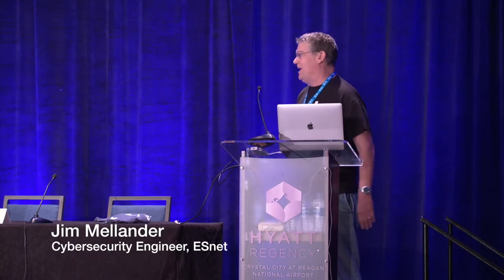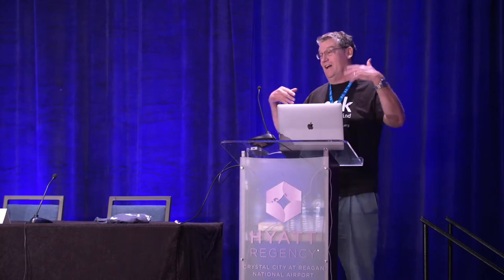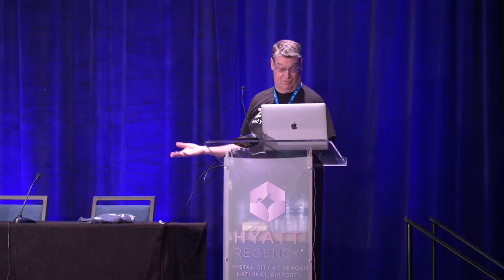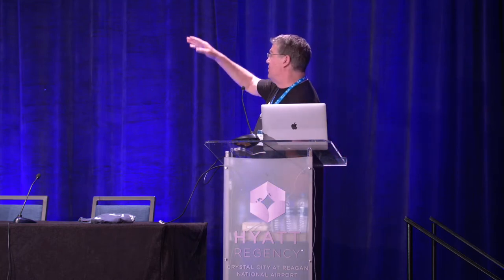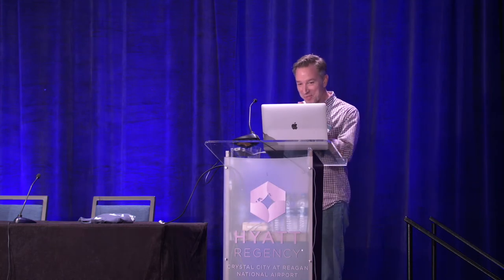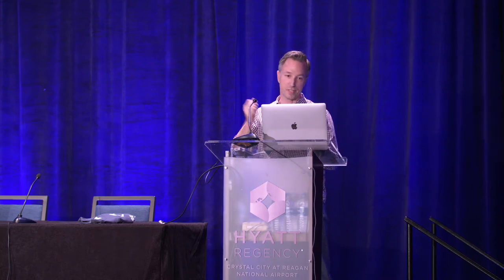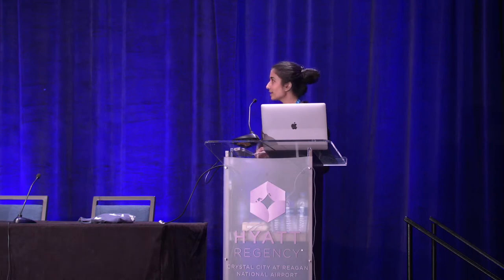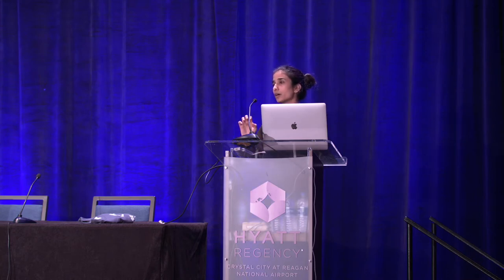BroCon 2018 - Lightning Talks